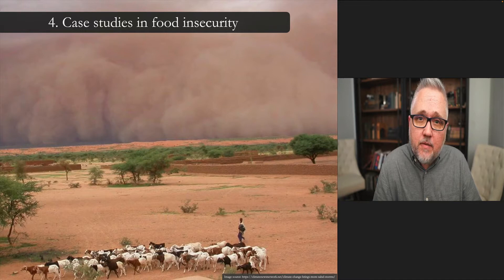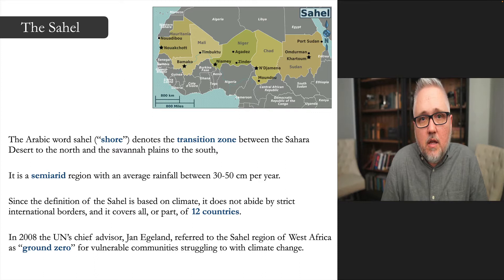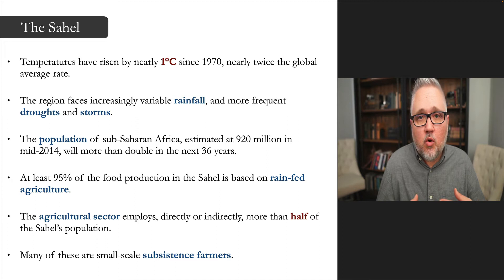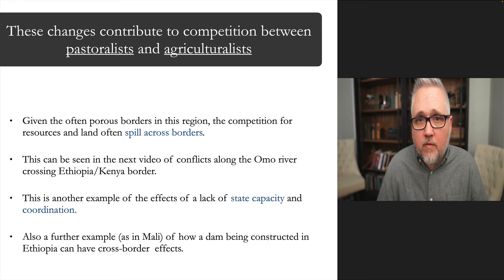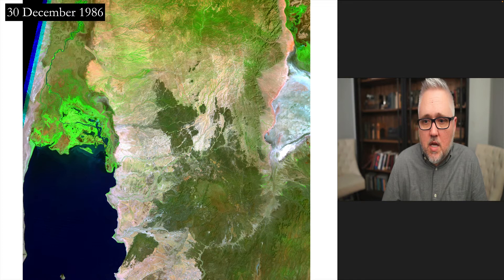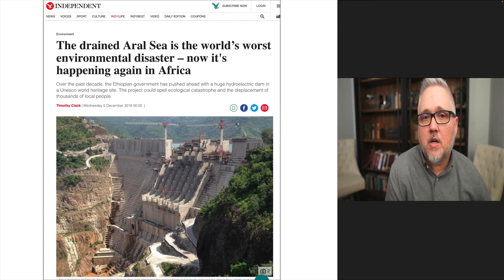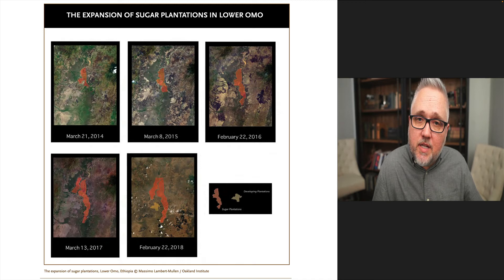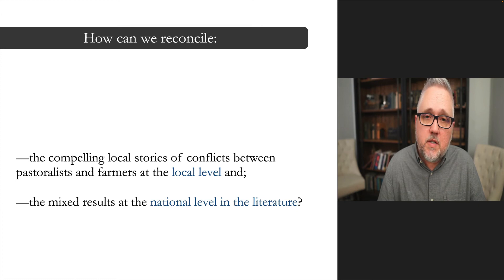Case studies of food insecurity in the Sahel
This is part 4 of Week 8 of my undergraduate class POLS3033 (Environment, Human Security, & Conflict). This week we focus on food production, food availability, food prices, & conflict.

The articles I focus on this week:

Benjaminsen, Tor A., Koffi Alinon, Halvard Buhaug & Jill Tove Buseth. 2012. “Does Climate Change Drive Land-Use Conflicts in the Sahel?” Journal of Peace Research 49(1): 97-111.

van Weezel, Stijn. 2016. “Food Imports, International Prices, and Violence in Africa.” Oxford Economic Papers 68(3): 758-781.

Rowhani, Pedram, Olivier Degomme, Debarati Guha-Sapir, and Eric F. Lambin. 2011. “Malnutrition and Conflict in East Africa: The Impacts of Resource Variability on Human Security.” Climatic Change 105(1-2): 207–222.

Vesco, Paola, Malcolm Mistry, Katija Kovacic, and Mihai Croicu. 2021. “Climate Variability, Crop and Conflict: Exploring the Impacts of Spatial Concentration in Agricultural Production.” Journal of Peace Research 58(1): 98-113.